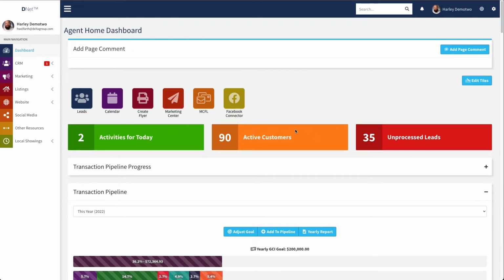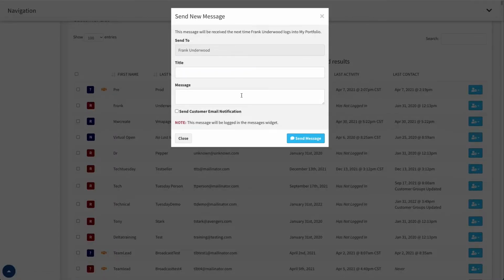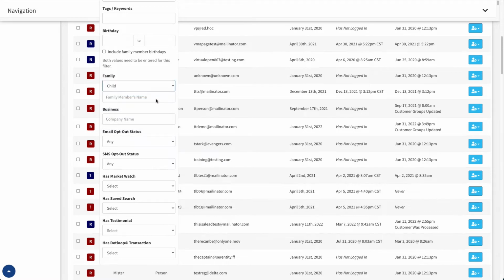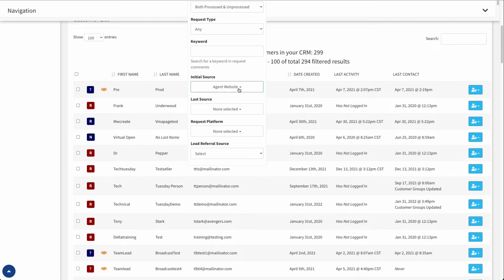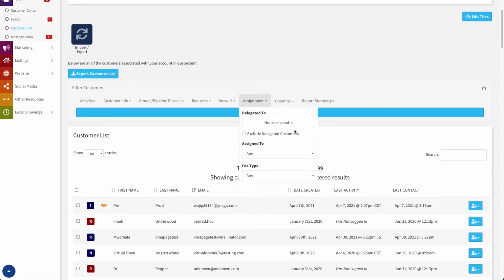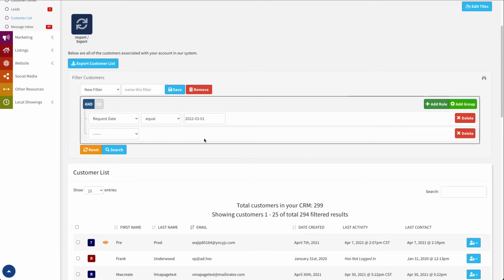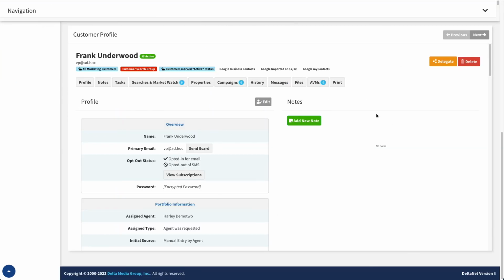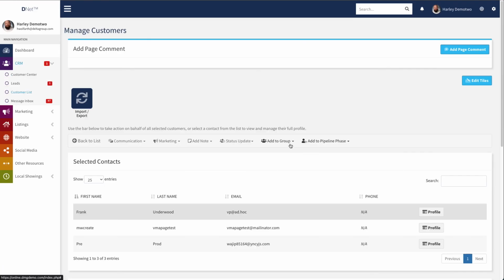Tech Tuesday - Customer List